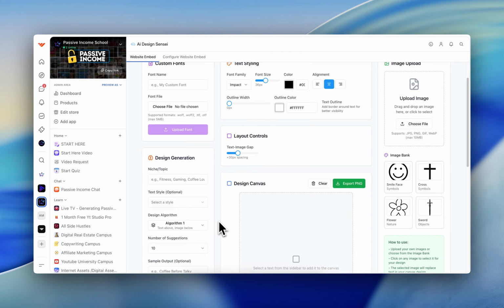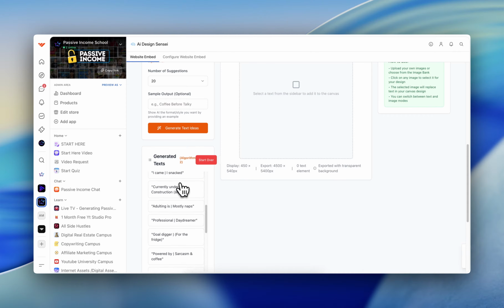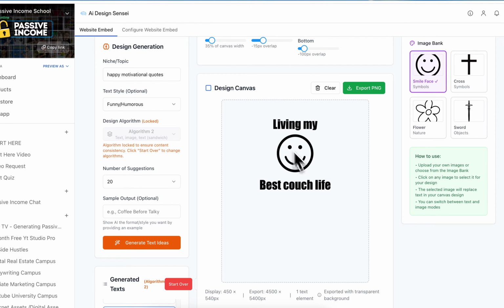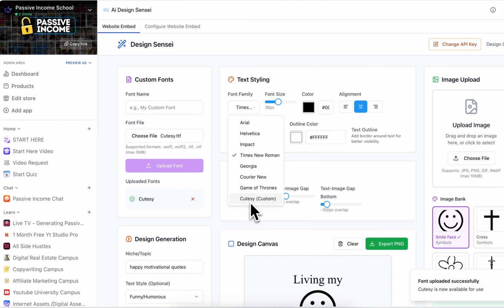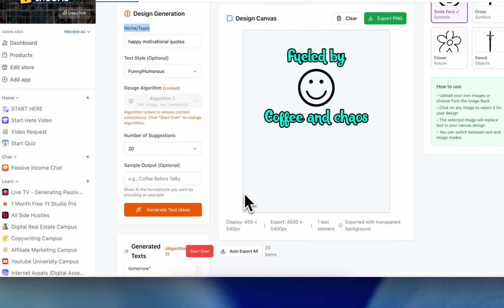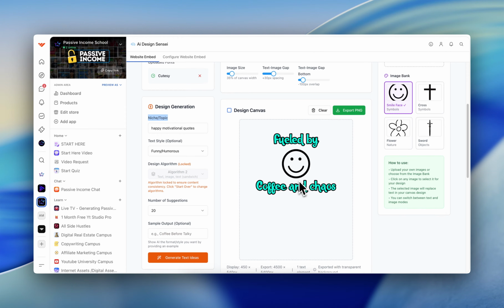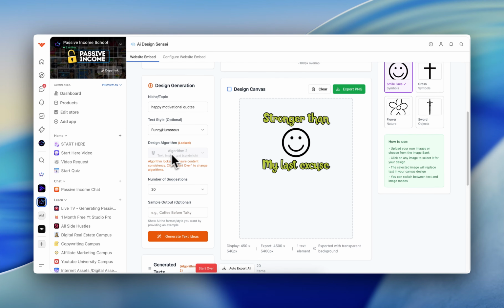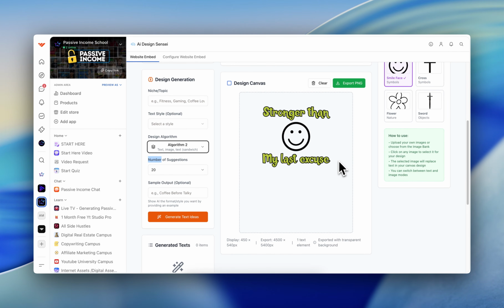How To Pick The Perfect Font For A Print on Demand Design │Upload & Customize w/ Design Sensei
Learn exactly how to upload and use custom fonts in Design Sensei to make your print-on-demand designs stand out. In this tutorial, I walk you through the step-by-step process of adding fonts, adjusting spacing, changing colors, and using Design Sensei’s powerful algorithms to create high-quality, ready-to-sell designs in seconds.

Whether you’re using the shotgun method to upload hundreds of designs or fine-tuning a few niche shirts, mastering fonts can make your products pop and increase your sales potential.

📌 What You’ll Learn:
How to upload your own custom fonts
Adjusting text size, spacing, and colors
Using outlines to add design depth
The difference between the shotgun and sniper methods in POD
How Design Sensei’s algorithms streamline design creation
💡 Perfect for Merch by Amazon, Etsy, Redbubble, and other POD platforms.

0:00 Introduction
0:02 Why custom fonts matter in POD
0:37 Creating quotes with AI in Design Sensei
1:34 Adjusting text spacing and image size
2:06 Selecting and changing fonts
2:33 Uploading a custom font
3:02 Editing font size, spacing, and colors
3:29 Adding outlines to designs
4:36 Matching images to quotes
4:54 The shotgun vs. sniper method explained
5:57 How fonts affect design impact
6:36 Using Design Sensei’s algorithms
7:09 Upcoming features and updates
7:31 Final thoughts

(Design Sensei Is Free To ALL Passive Income School Members)